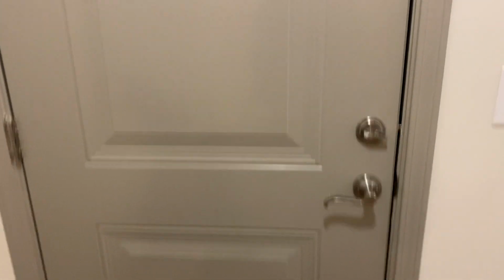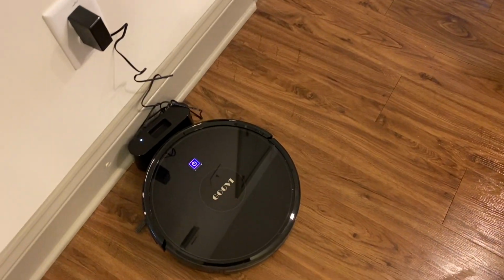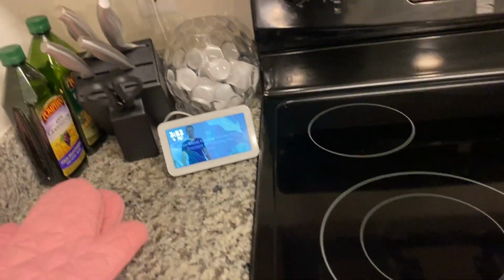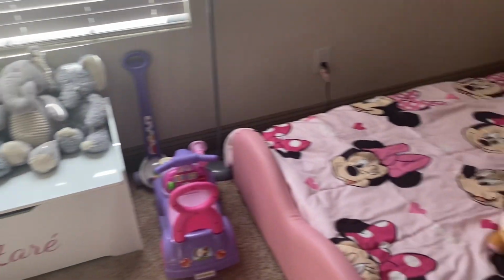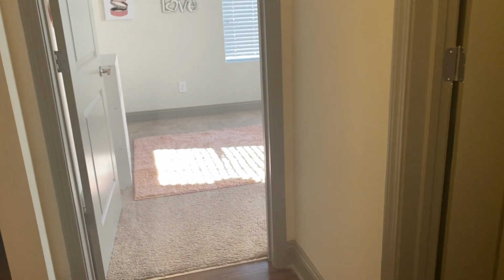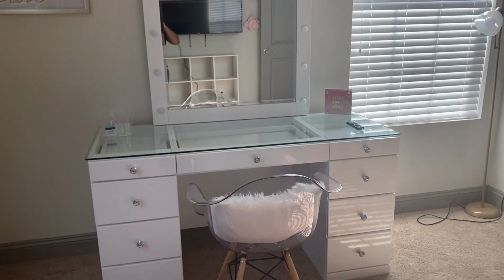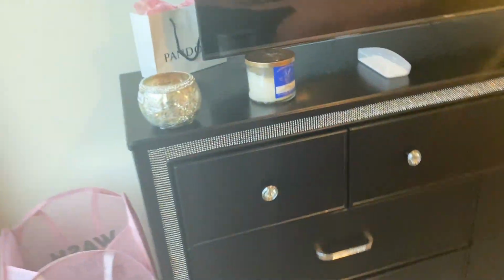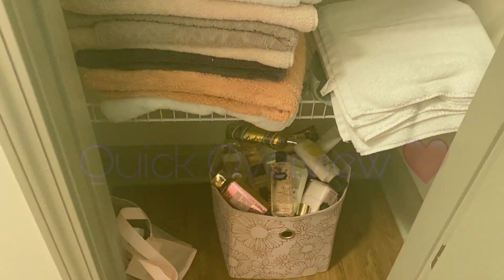Fully Furnished Luxury Apartment Tour | Glam Tour 💕‼️ | Vlogtober Day 1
Hey Rosebuds 🌹
The long awaited apartment tour is FINALLY HERE! I pray it was worth it !